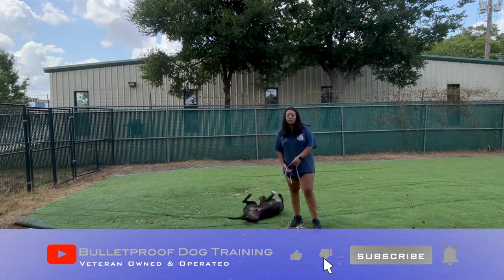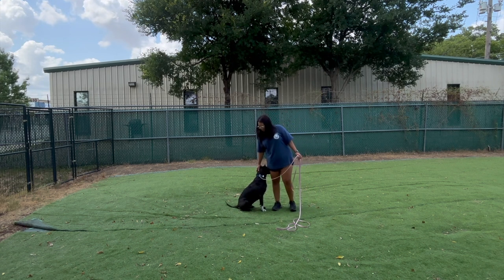Max's 15 Day Transformation | Pitbull Mix | San Antonio, TX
***Military, Veteran & First Responder Discounts Available ***

See some of our Reviews: t.ly/jBli

Bulletproof Dog Training is a Dog Training
Company in Cincinnati, OH & New Braunfels, TX & Melbourne, FL & San Antonio, TX. We offer Basic & Advanced Obedience Dog Training, Puppy Training, Group Dog Training Services and more.

Welcome to Bulletproof Dog Training, your premier dog trainer in the Cincinnati, OH & New Braunfels, TX & Melbourne, FL & San Antonio, TX areas.

We are committed to providing our clients with services personalized for their unique canines. We offer flexible service hours, consistent support, and complete transparency when it comes to our dog training methods.
We have the skill and experience necessary to be your first choice pet trainer in these surrounding areas.